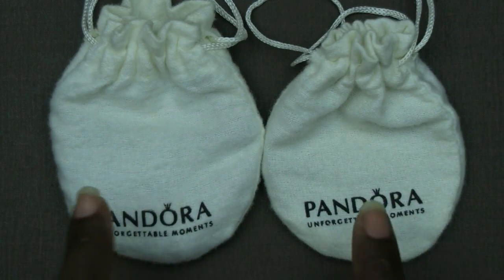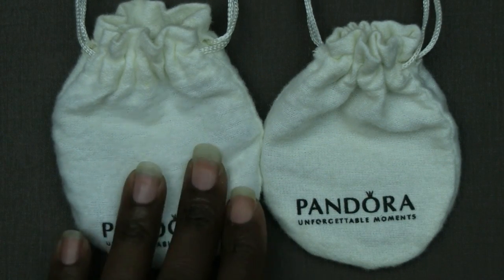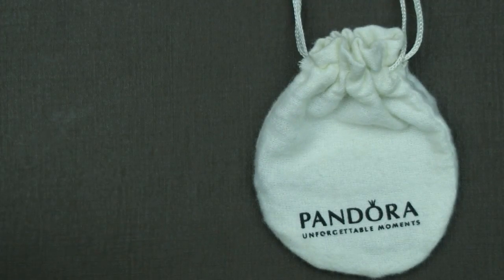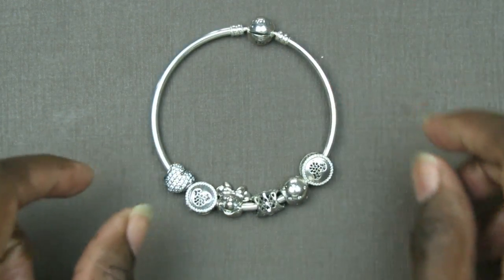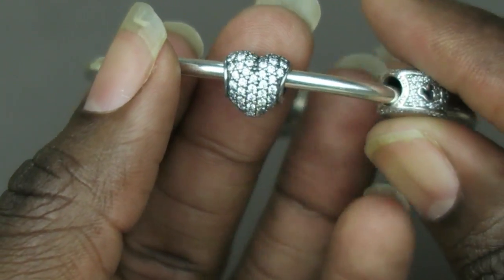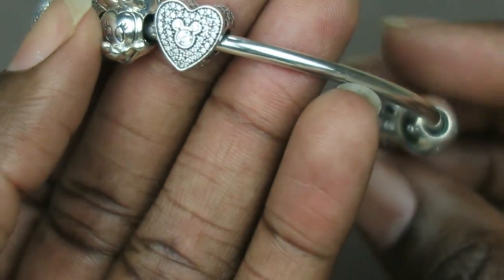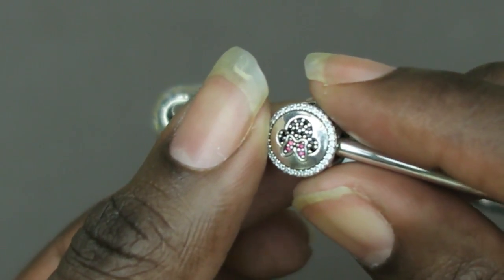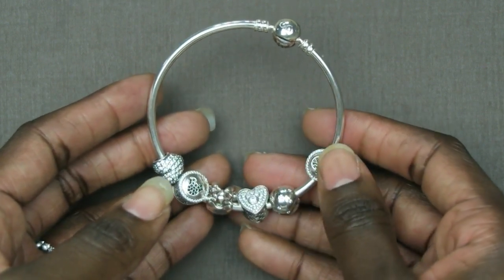My Disney Pandora Bracelet | Pandora haul | Marriage & Motherhood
I absolutely LOVE my disney pandora bracelet!  It makes me feel like a disney princess.  In this Pandora haul, I'm showing all the disney charms I've collected for our upcoming disney trip!

Learn more about my course that teaches families how to get out of debt, stay out of debt, and have a healthy relationship with money.

Marriagemother